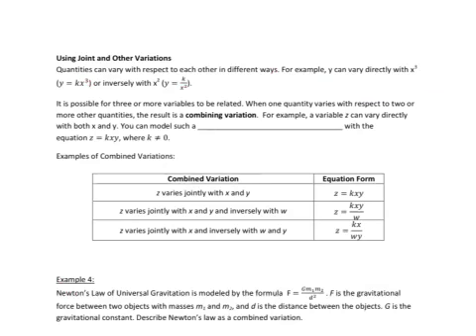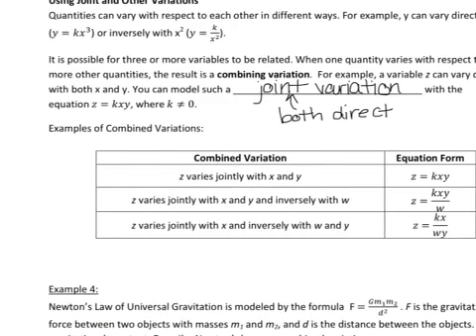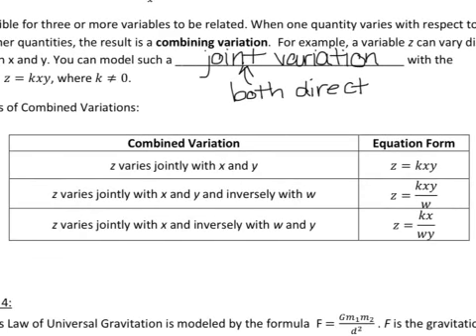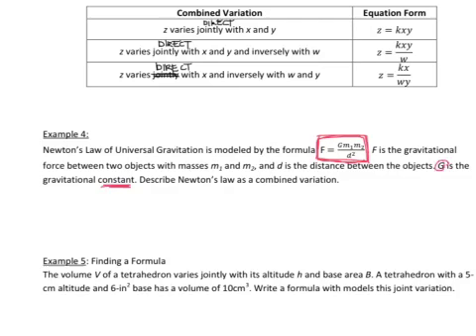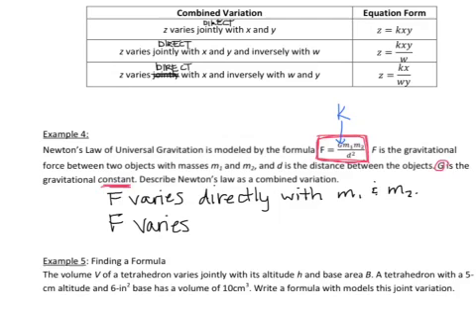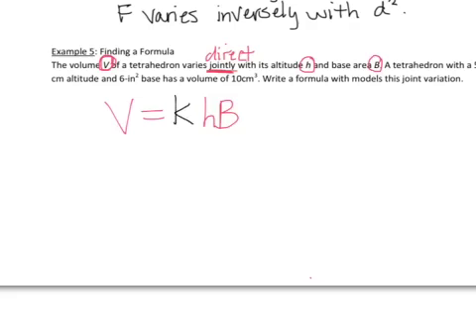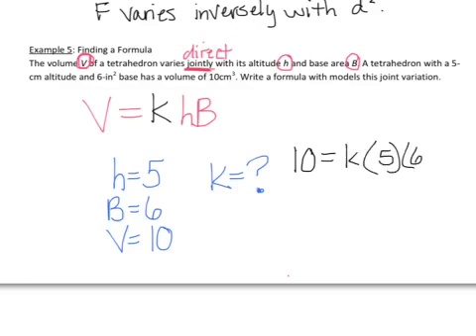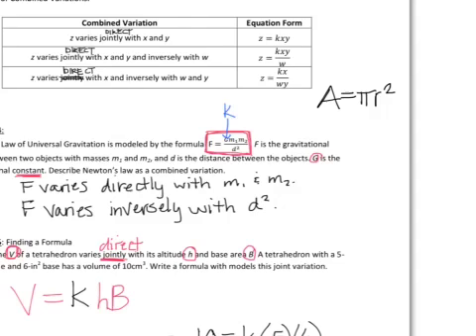9.1 Notes Part 2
Direct and Inverse Variations
4/11/14